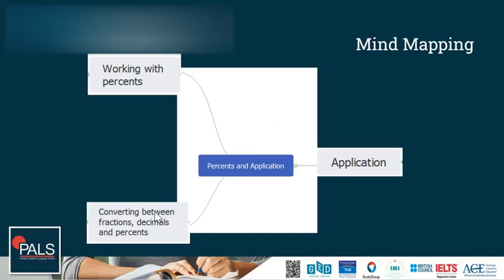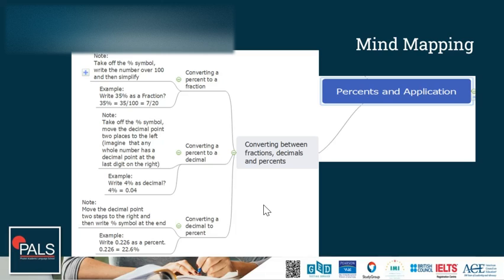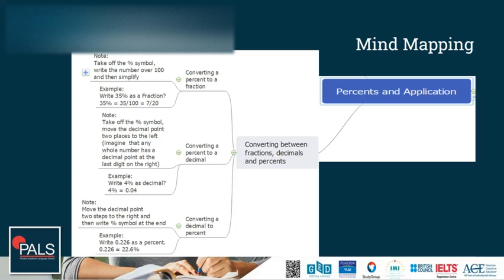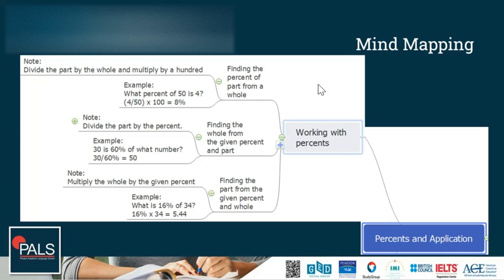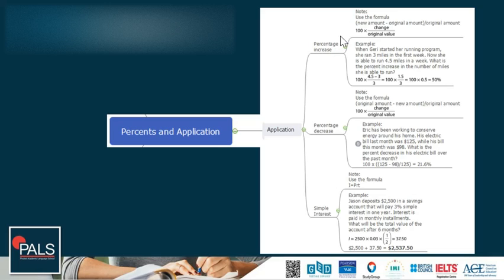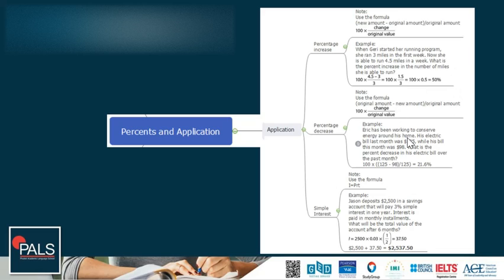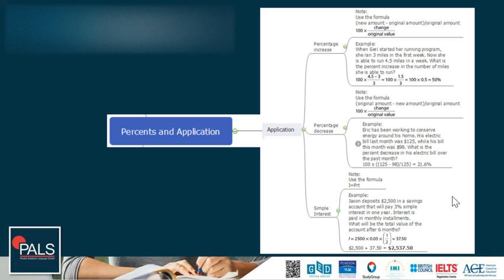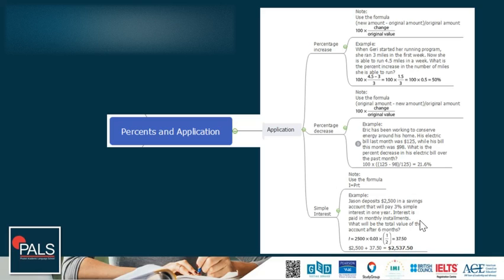Free GED Math Course Lesson 22 | Arithmetic: Percentages and Application Mind Mapping